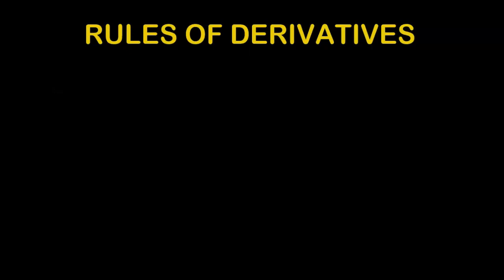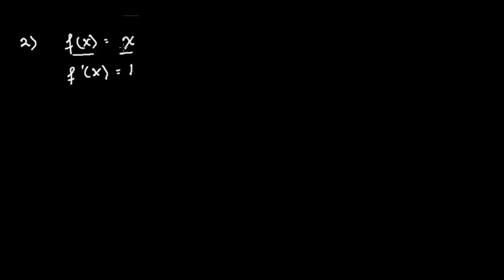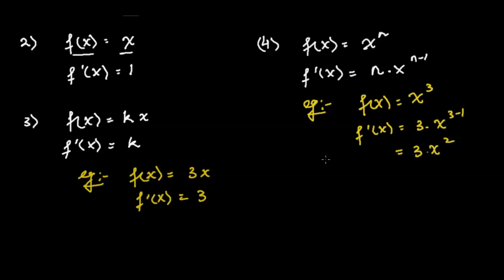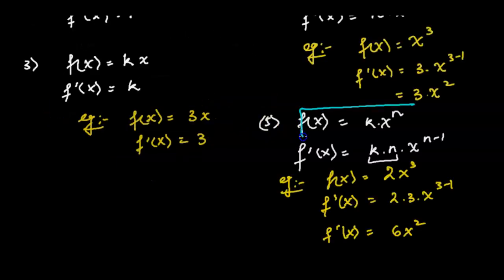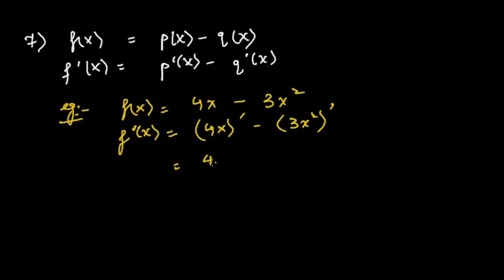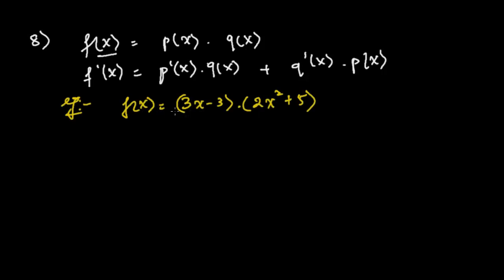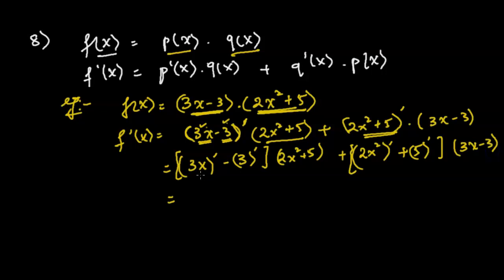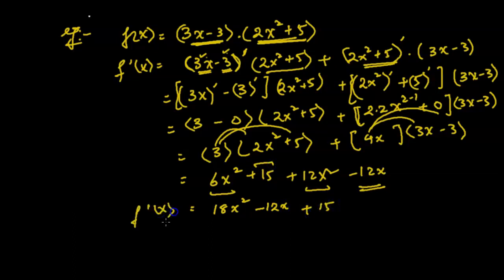Rules of Derivatives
Learn bout different rules of derivatives including constant rule of derivatives, power rule of derivatives, sum and difference rule of derivatives and product rule of derivatives @apseducationmathandscience1372